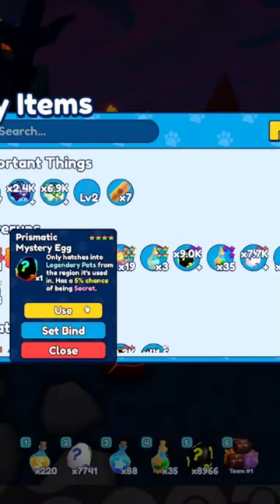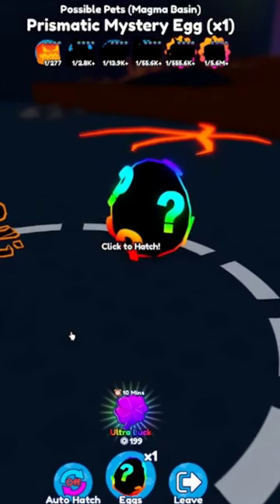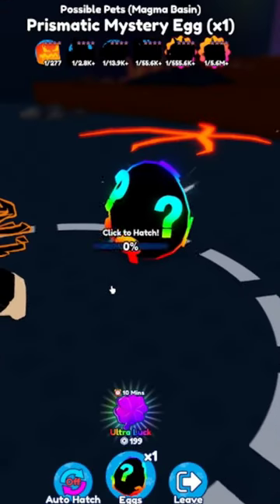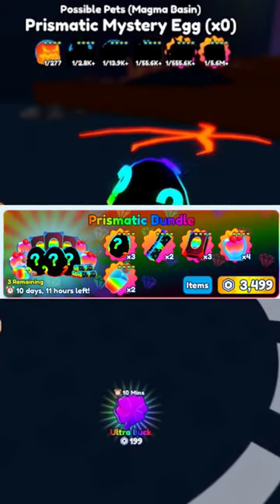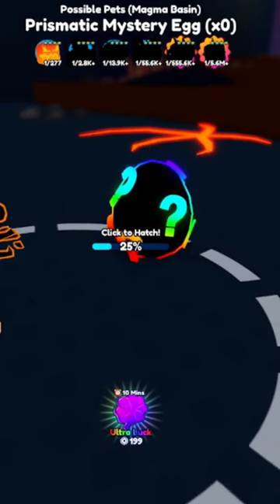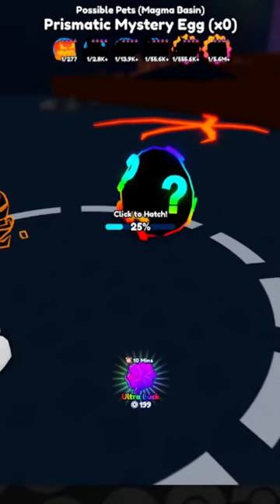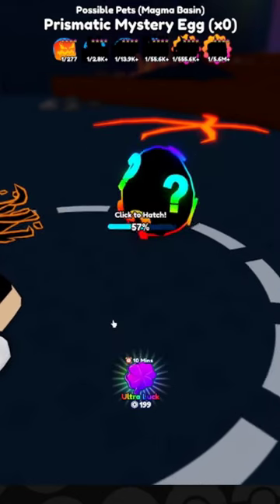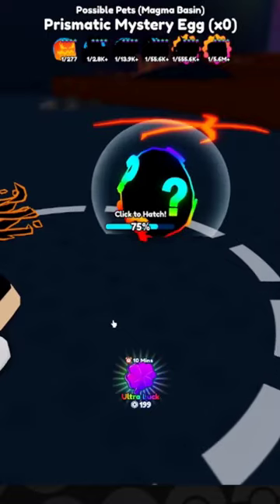Opening The BEST Egg In Pet Catchers ("Prismatic Egg")